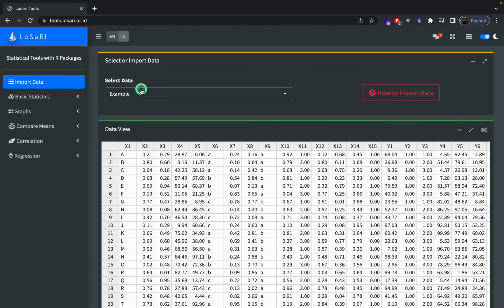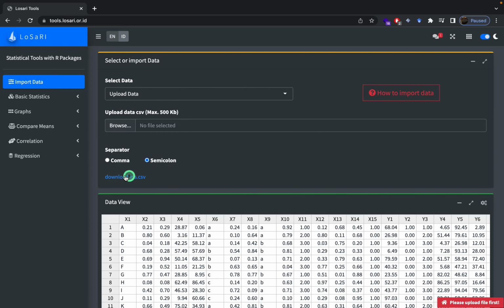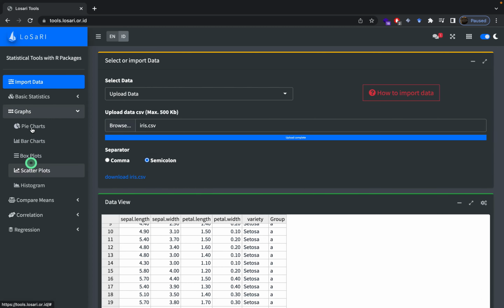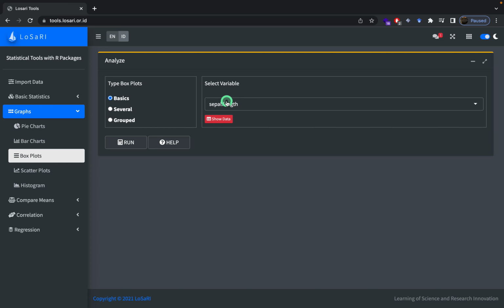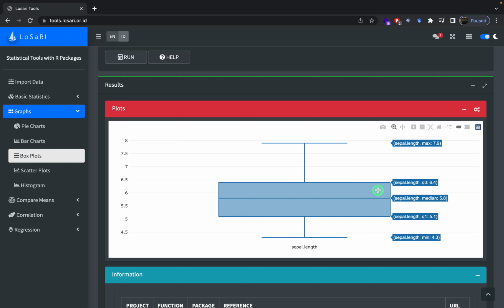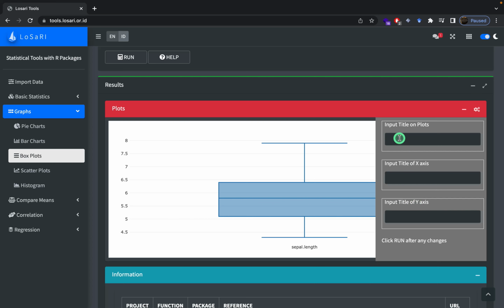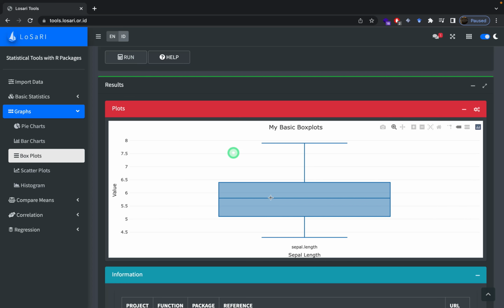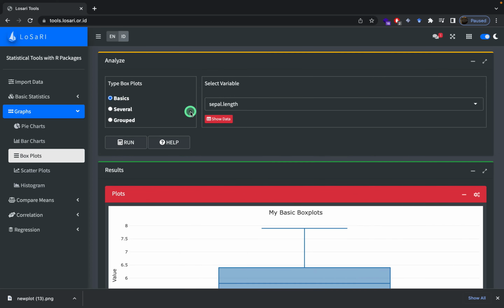LoSaRI v.1.o: How to make Box Plots Type Basic